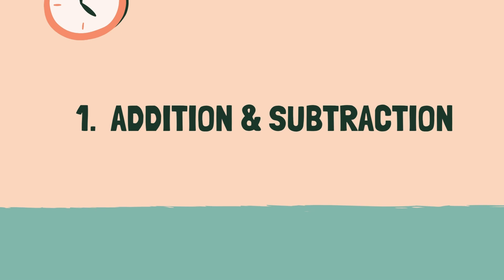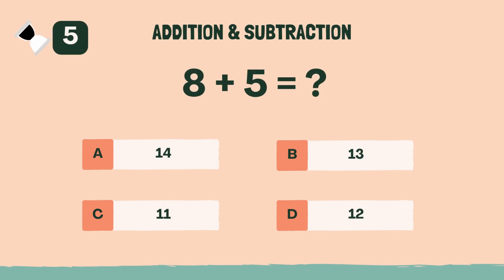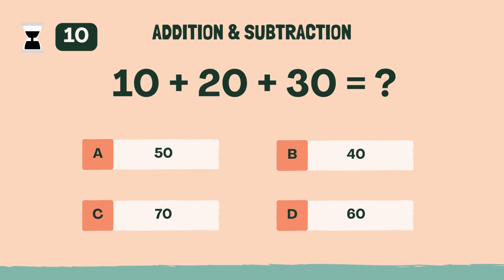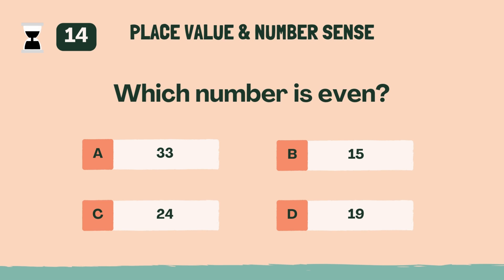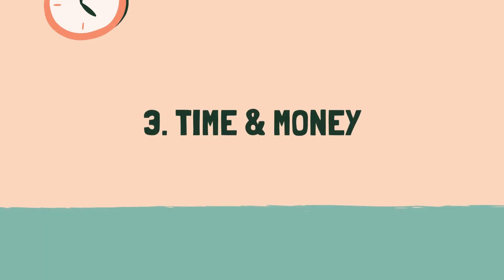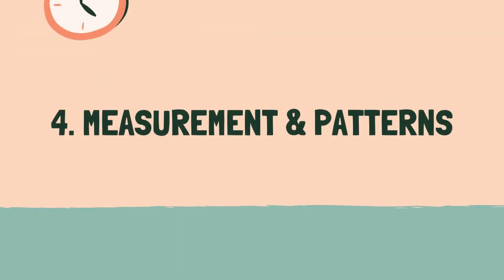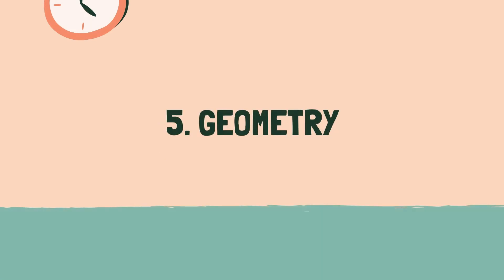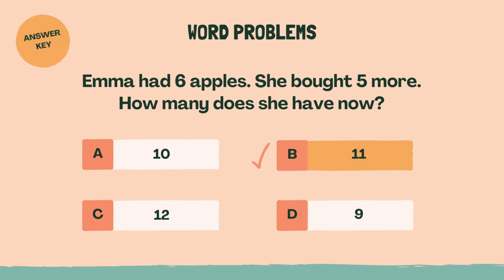Can you pass this 2nd Grade Math Quiz for kids? | 5.20.2025